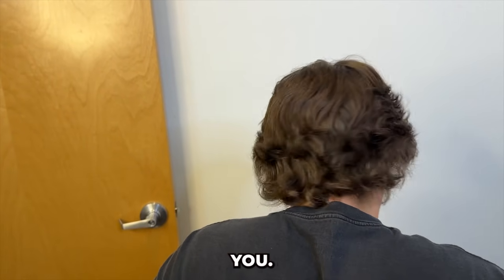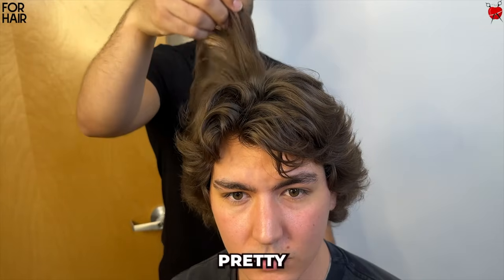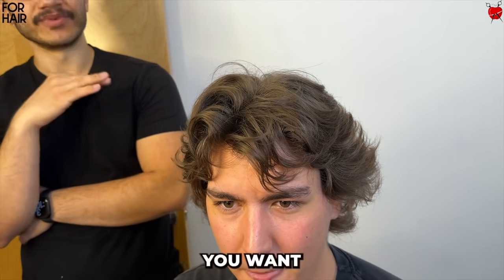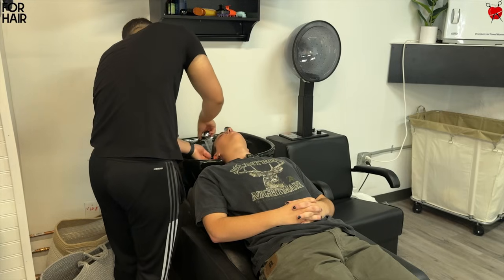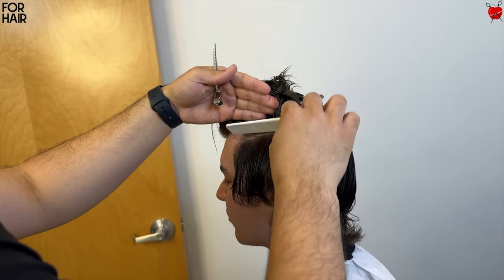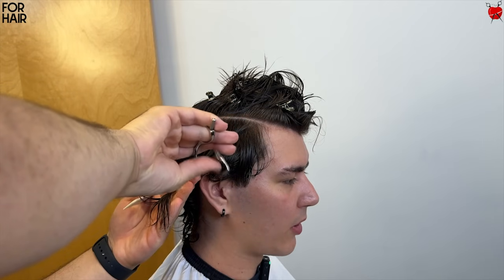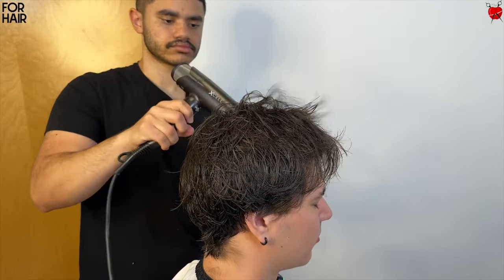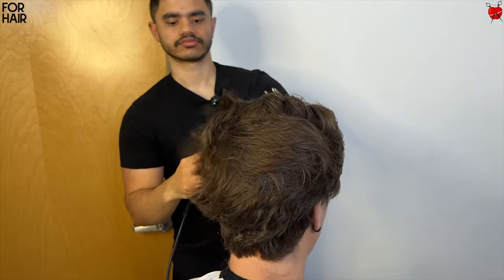Meet Owen, it's his first time at a black barber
If you're a Barber, Stop settling for average—unlock a 6-figure career with our ultimate barbering blueprint. We’re not just teaching haircuts; we’re delivering the tools to dominate your market. 🚀

🚀 Total Value: $15,000+ – Yours for just $49/Month!

Beats: @lxid